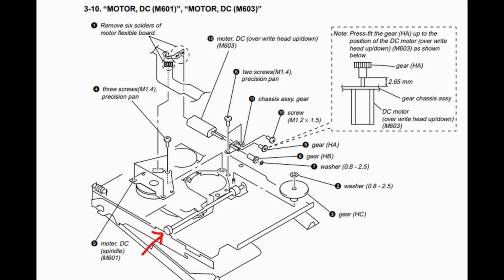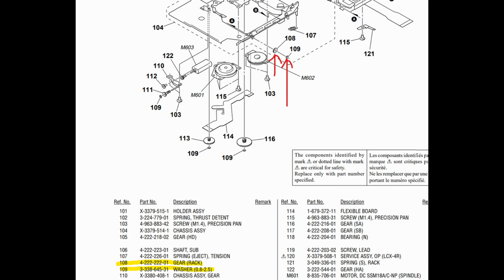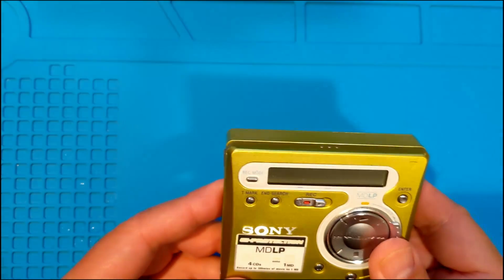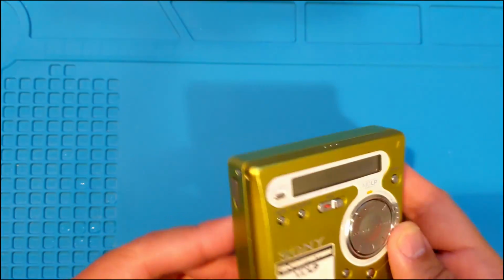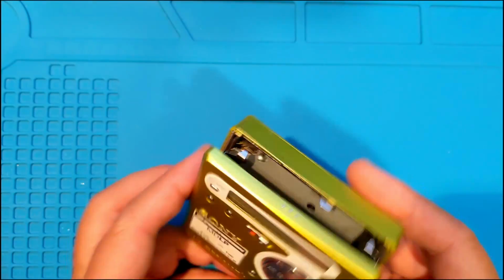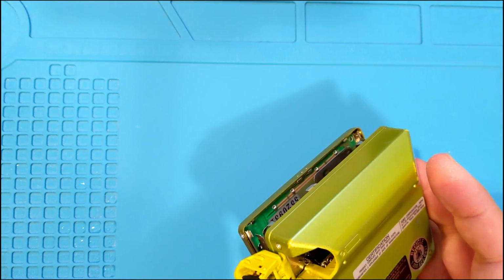Sony MZ-R700 MiniDisc Recorder - Fixed! It wasn't the write head this time, but something else...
This Sony MZ-R700 is a fun, lightweight MDLP recorder. I got it cheap on eBay because it wouldn't power on. That was a quick fix, but after testing, it wouldn't record!  I was hoping it wasn't the write head cable failure, so I tested it by pushing the write head down manually and it worked. So it was part of a mechanism that raises/lowers the write head!

Let's fix this by taking a spare metal gear from a dead MZ-R700 and fitting it to this yellow one!

Please refer to my blog post for more details!

Chapter markers
00:00 - beginning
0:30 - disassembly
3:18 - let's see where the missing gear should be
5:12 - what the gear looks like
5:54 - placing the gear and getting the rod through it
6:56 - closer look at the gear and clip
7:42 - looking at the gear and arm it moves (from the donor unit)
7:51 - Reassembly
11:33 - testing with lid open - watch the write head raise/lower
14:12 - write testing with a mic

ソニー MD ウォークマン
ポータブルMDレコーダー
リペア
修理
MiniDisc Repair Fix